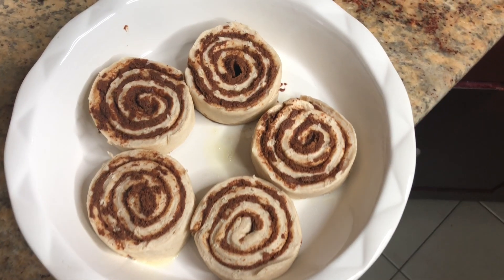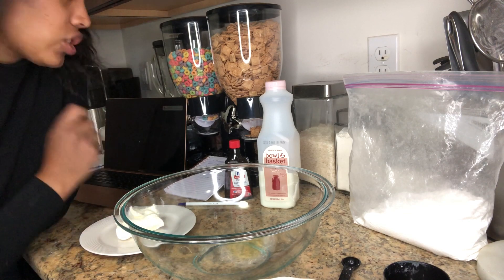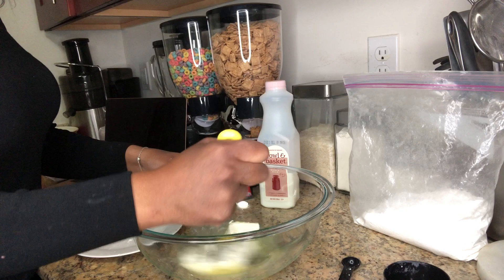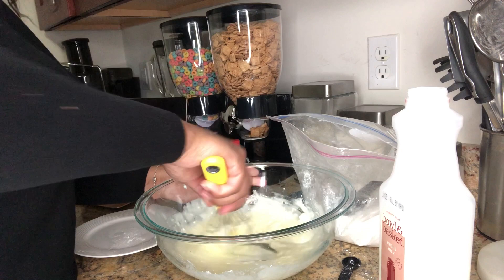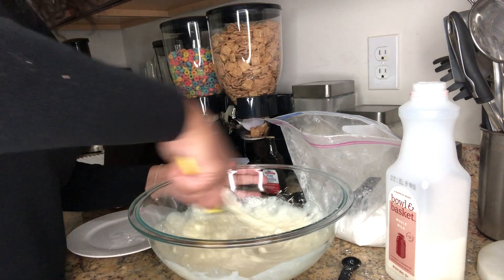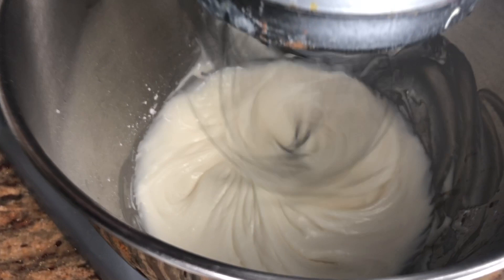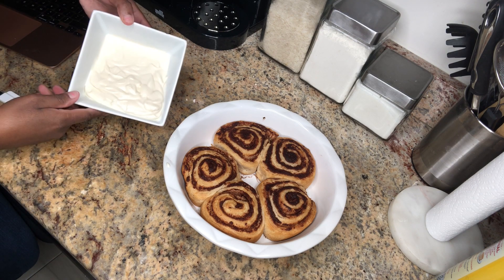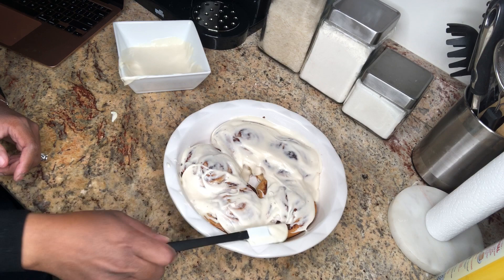HOW TO MAKE ICING FOR CINAMON ROLLS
Snatch yo soul food